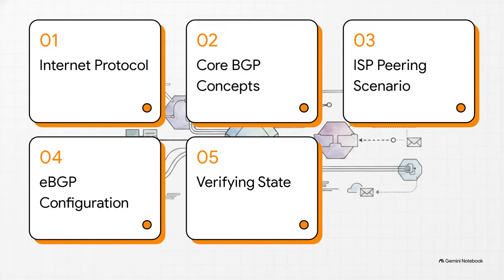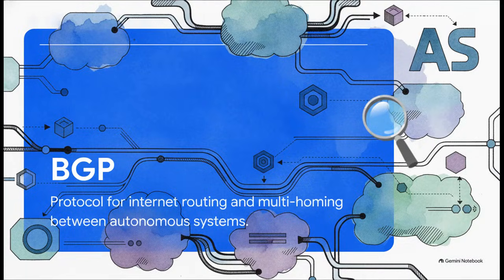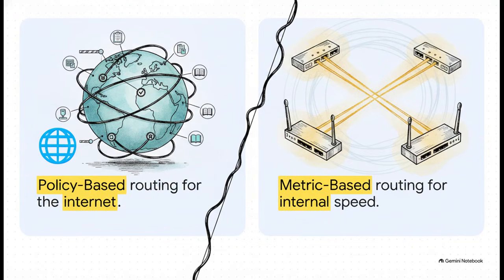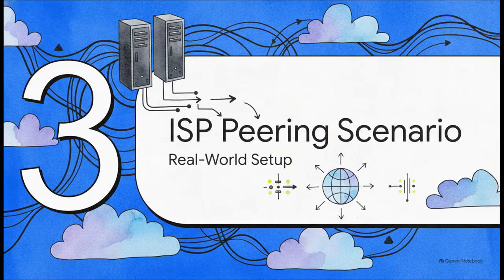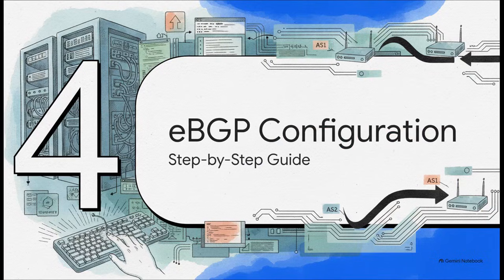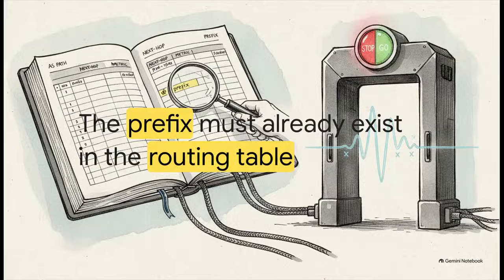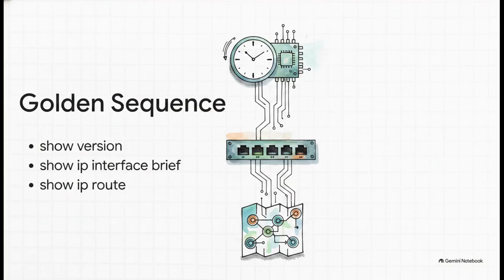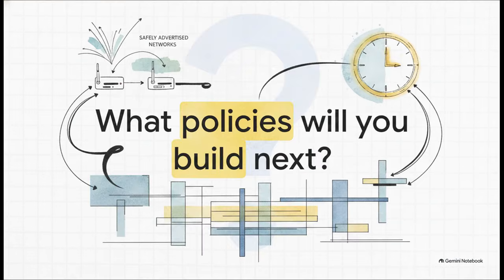13 BGP eBGP Configuration | Production-Ready Setup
Full playlist of course and supplemental material is Master BGP configuration with this hands-on guide. Learn how to manage the essential routing protocols that keep internet traffic moving.

This tutorial focuses on the practical application of BGP configuration. It is designed for network engineers who need to understand how data moves between ISPs, continents, and large enterprise networks. You will get an over-the-shoulder look at the actual command line operations required to handle these complex connections effectively.

By following this walkthrough, you will gain the skills to navigate the core internet routing infrastructure. We strip away the theory to show you exactly how to manage BGP command line inputs in a real-world field environment, ensuring you have the technical knowledge to maintain stable network traffic.

VOLLC Virtualization Options LLC - A Colorado-based Research, Education, and Advisory Organization